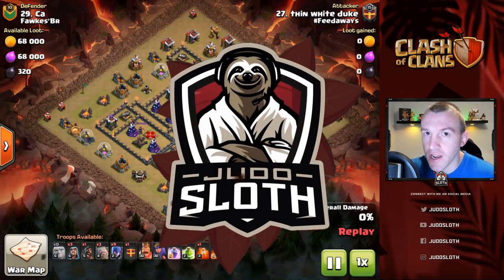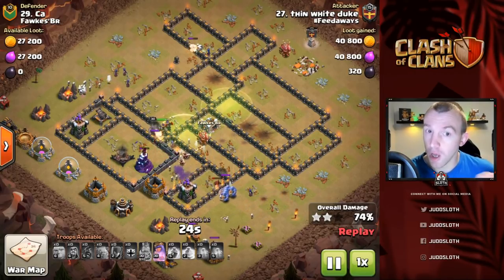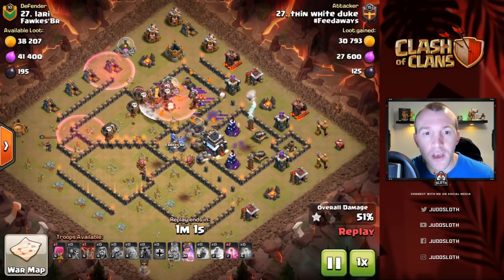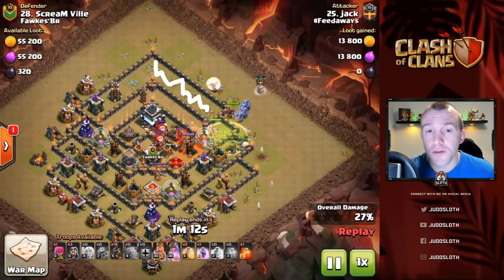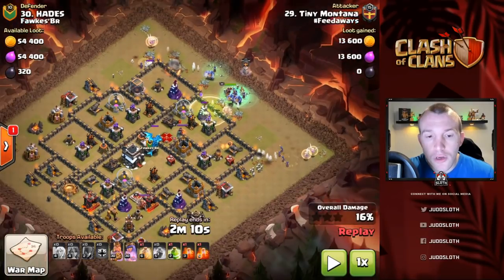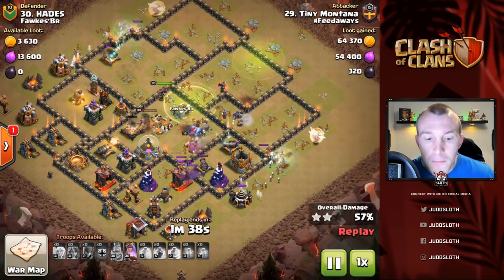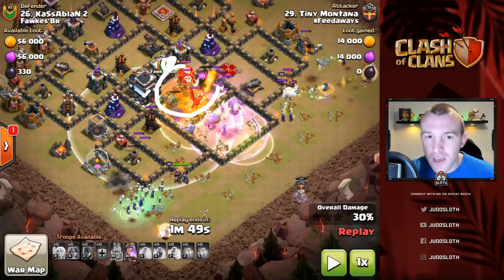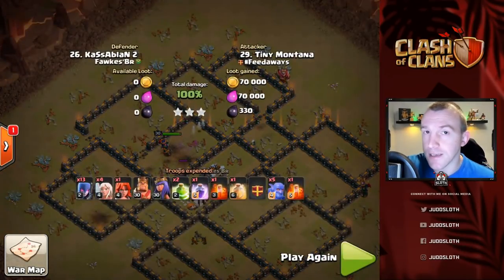The ONLY Attack You NEED TO KNOW at Town Hall 9 | Clash of Clans Best TH9 Attack Strategy!